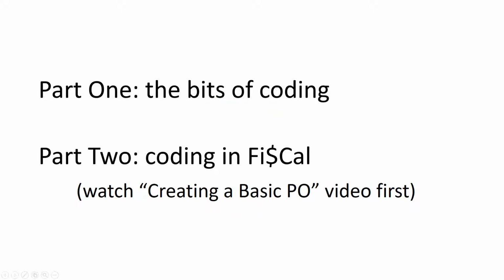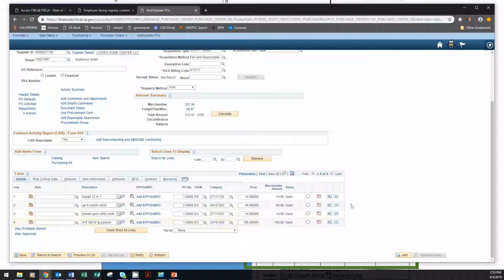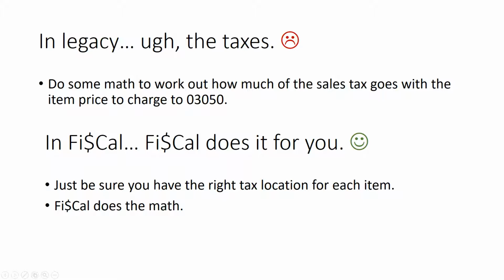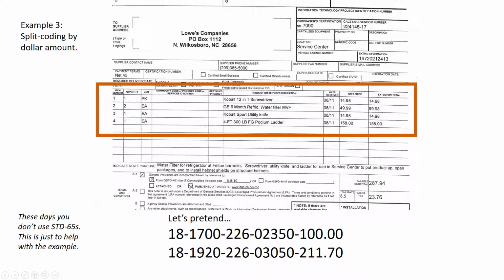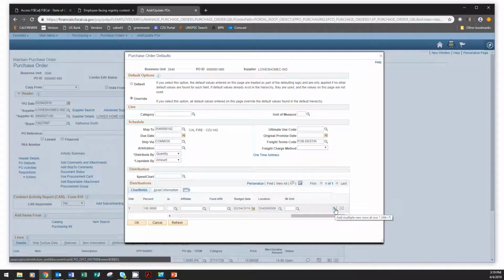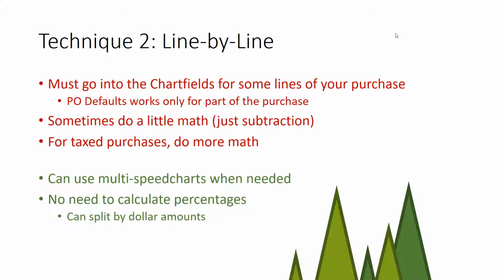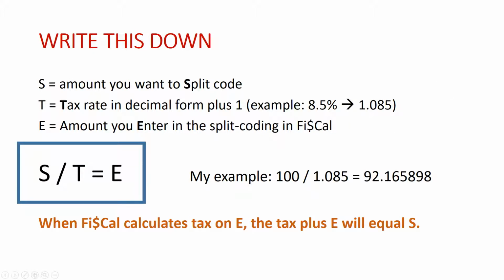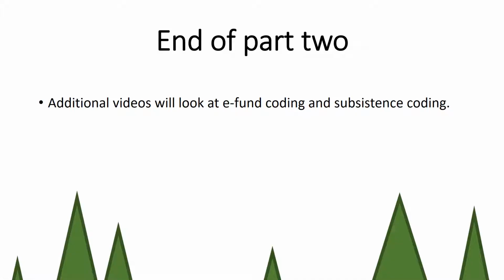More Fi$Cal coding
Tips and tricks on coding in Fi$Cal